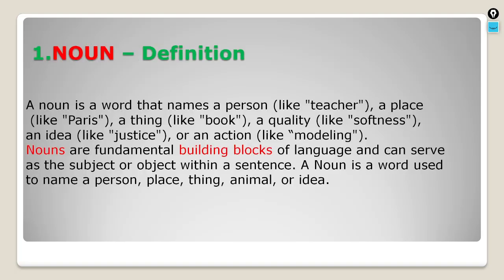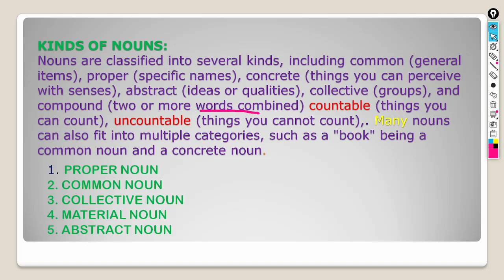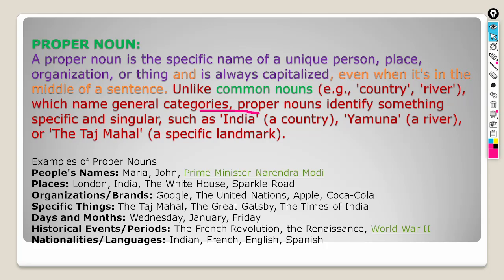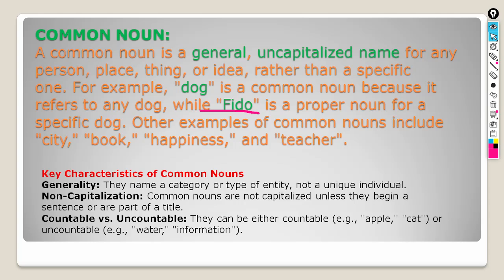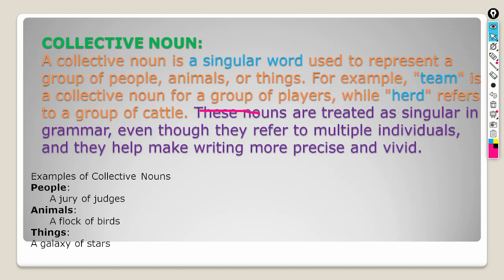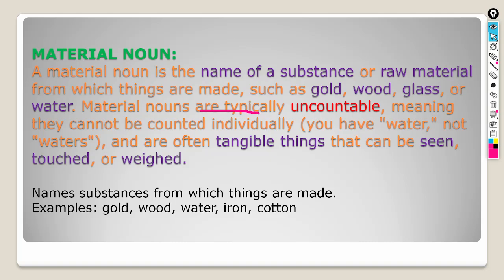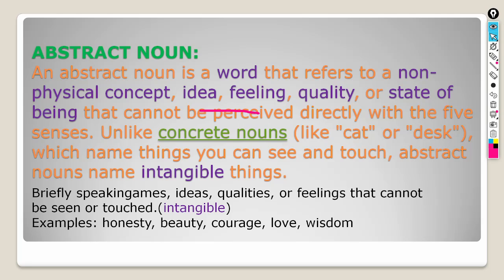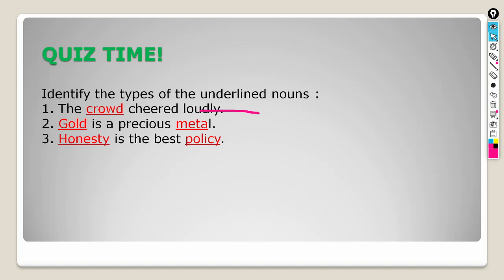Introduction To Parts of Speech: Noun and Its kinds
Welcome to this English Grammar lesson! 🌟
In this video, we’ll learn the Introduction to Parts of Speech and take a closer look at the Noun — the first and most important part of speech.

🧠 What you’ll learn:
✅ Meaning and importance of Parts of Speech
✅ Detailed explanation of Nouns
✅ Types of Nouns with easy examples
✅ Simple tricks to remember them

This lesson is perfect for students, teachers, and anyone improving their English grammar.